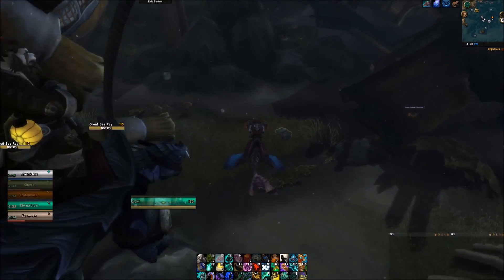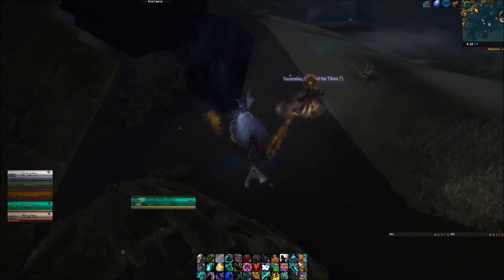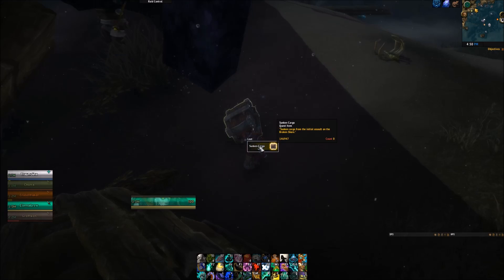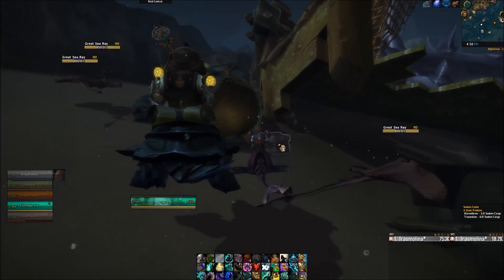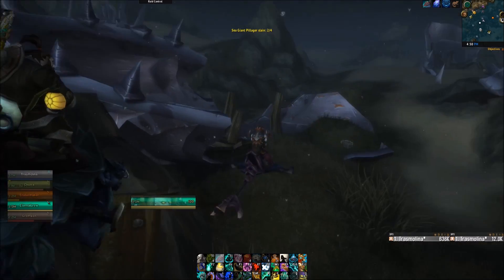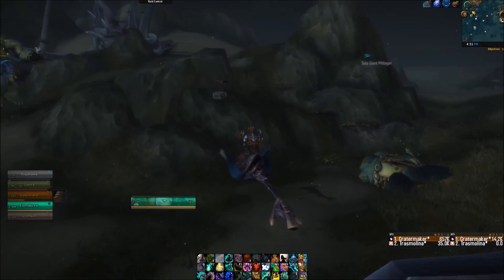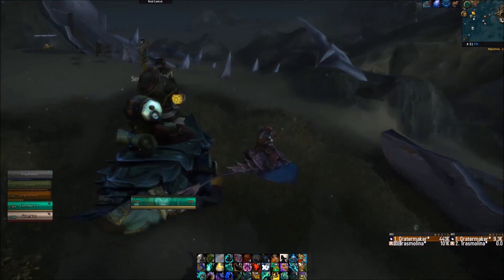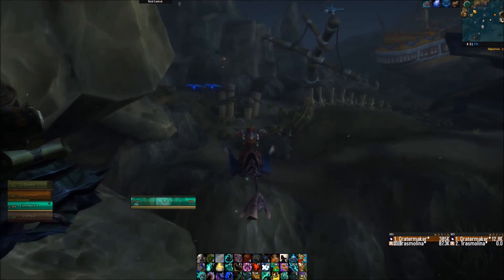Easy Underwater (Darkwater Skate) Mount to Get From Darkmoon Fair!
So this mount is the Darkwater Skate and has probably been out forever but i had no idea it was a thing! This is most likely hands down the easiest underwater mount to get in the game, and all you gotta do is fish during Darkmoon Fair around the island or buy the Darkmoon Daggermaw fish from the Auction House. Anyway happy fishing!